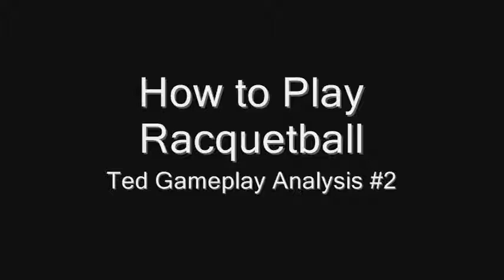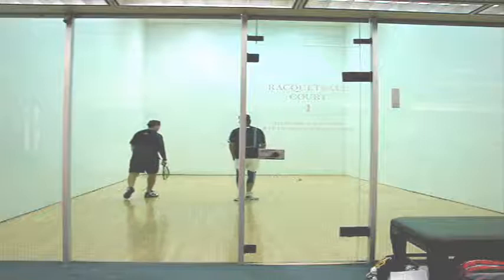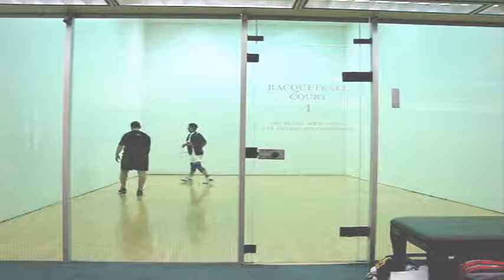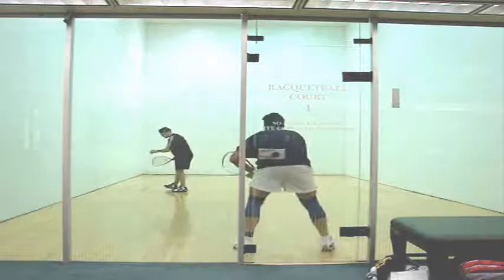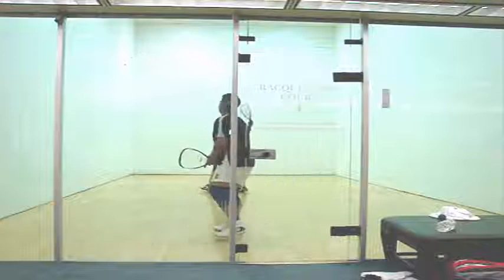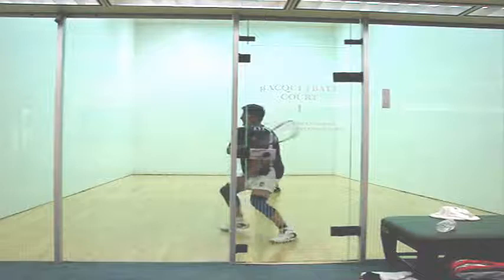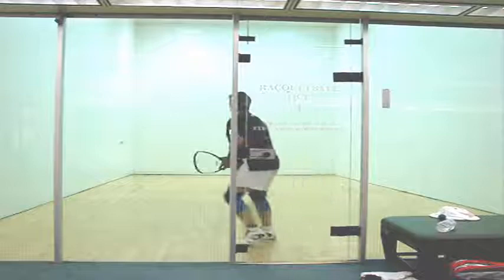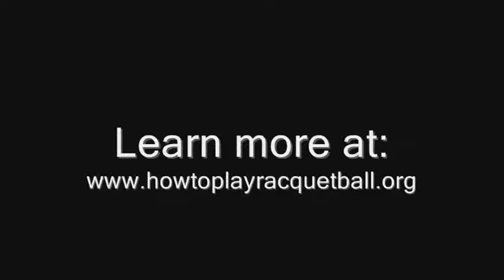Ted Gameplay Analysis #2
Another trip to Vegas and another gameplay analysis for super racquetball fan Ted.  This video demonstrates what Ted has improved upon and what he needs to work on.  If you're a racquetball player or a fan of the game this video will benefit you in many ways.